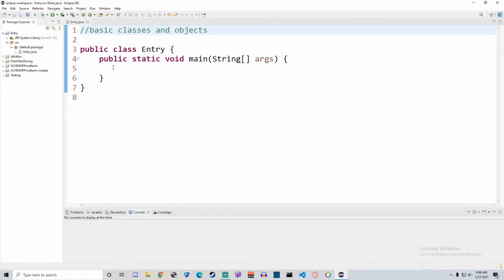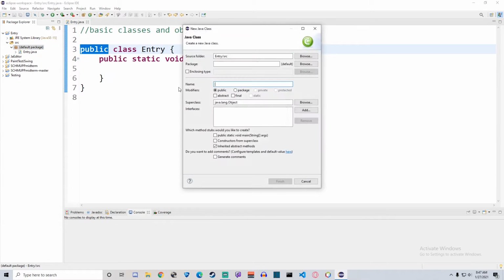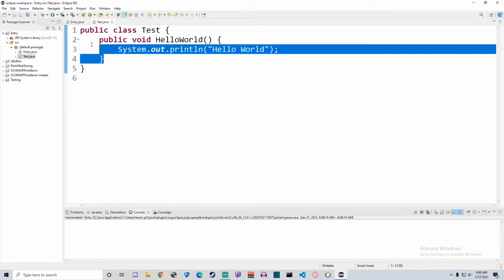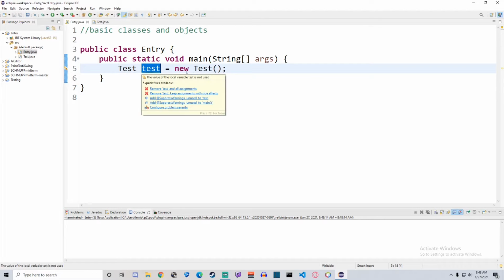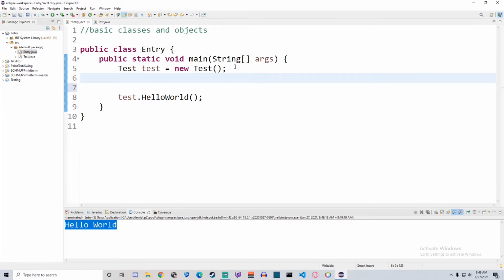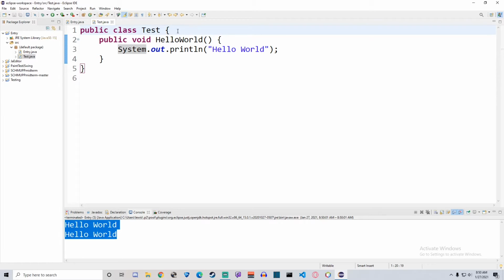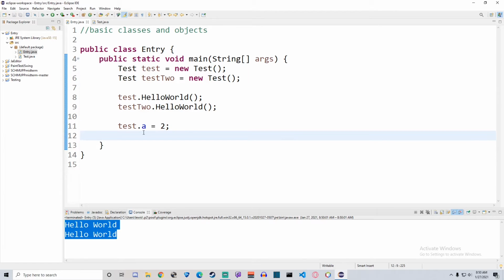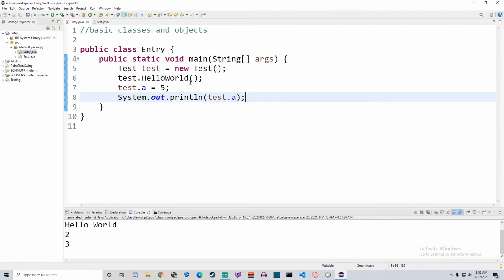Java Classes and Objects Tutorial ☕